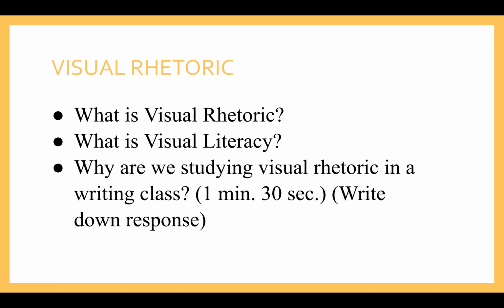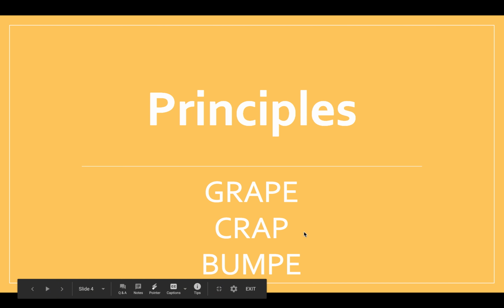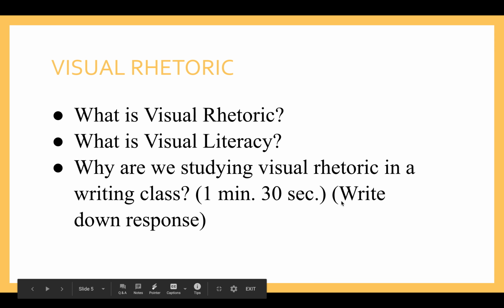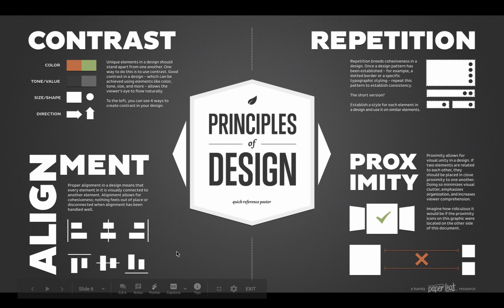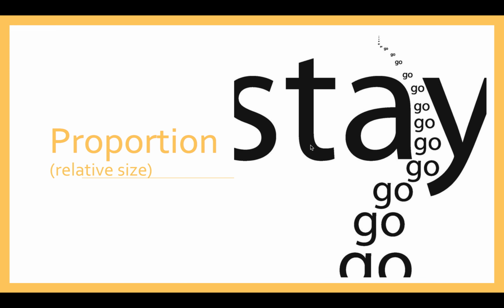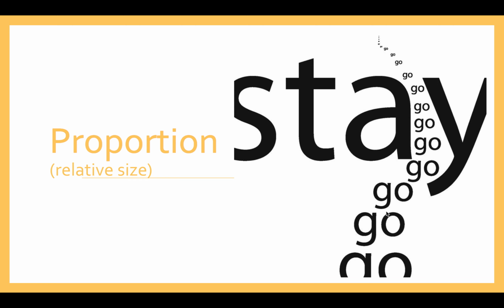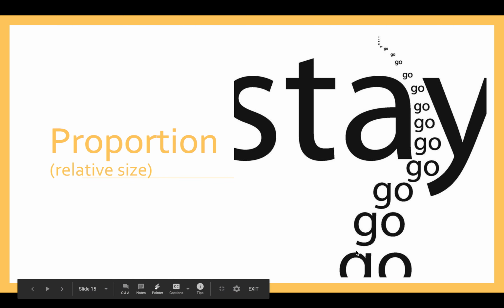Online Class 11/25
Principles of Visual Rhetoric